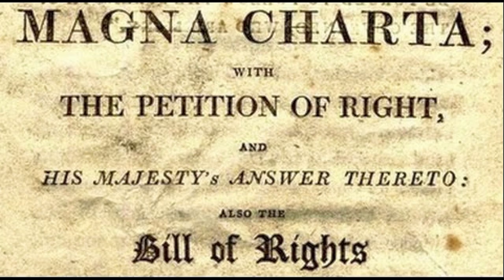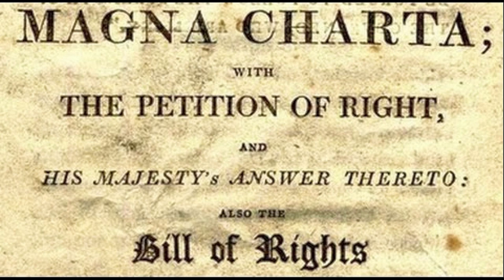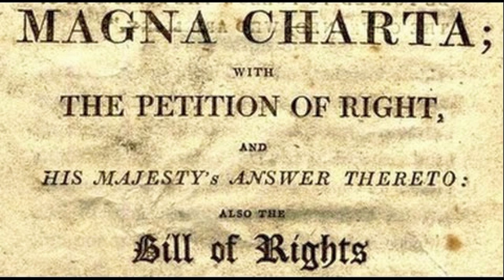Bill Thornton - Sovereignty Audion Extract - Track 14 of 15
Bill Thornton founder of the Nitty Gritty Law Library presents an in depth introduction to sovereignty.

This series of videos 1-15 are audio extracts of the lectures and workshops presented by Bill Thornton mostly from 2005.

NITTY GRITTY LAW LIBRARY
"Through the courts, encouraging the government to obey the law"

SOVEREIGN: "The person or body having independent and supreme authority."
Websters New International Dictionary, Second Edition (1953), Page 2406

In other words, a sovereign is not accountable to higher authority.

The Constitution for the United States of America, Preamble, acknowledges the people as the creators of the United States of America. A "people" is "sovereign"

PREAMBLE. "We the People of the United States, in Order to form a more perfect Union, establish Justice, insure domestic Tranquility, provide for the common defence, promote the general Welfare, and secure the Blessings of Liberty to ourselves and our Posterity, do ordain and establish this Constitution for the United States of America."

There is nothing in the Constitution that authorizes the created entity to commandeer its creator. The USA is specifically restricted:
   AMENDMENT IX. "The enumeration in the Constitution, of certain rights, shall not be construed to deny or disparage others retained by the people."
   AMENDMENT X. "The powers not delegated to the United States by the Constitution, nor prohibited by it to the States, are reserved to the States respectively, or to the people."

NOTE WELL! In legal proceedings, only identify yourself as a people. Never identify yourself as a citizen or as a "sovereign-citizen". A people, i.e. a sovereign, is the "independent and supreme authority". A citizen is a subject, i.e. a slave to higher authority.
   AMENDMENT XIV. "Sect. 1. All persons born or naturalized in the United States, and subject to the jurisdiction thereof, are citizens of the United States and of the State wherein they reside. ..."

Remember, you are foremost a people, but you can be a citizen for some purposes, and a not a citizen for other purposes. The choice is yours to decide anytime, whenever you wish.

As one of the people you have all natural rights. You are entitled to all the rights which formerly belonged to the King by his prerogative (so long as you do not encroach on the sovereignty of another). You are outside and above the Constitution. Not all of the Bill of Rights [First 10 Amendments of Constitution] apply to citizens. "Civil Rights" are actually "Roman Civil Law / Civil Privileges" defined by statute for the citizens.